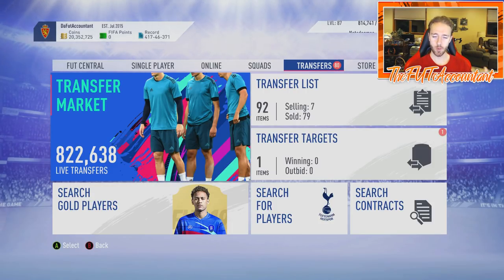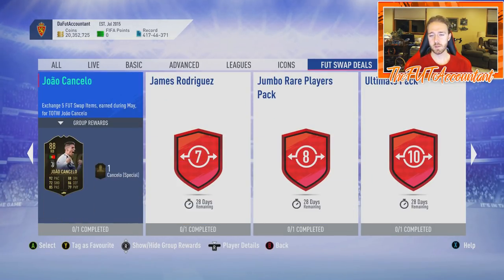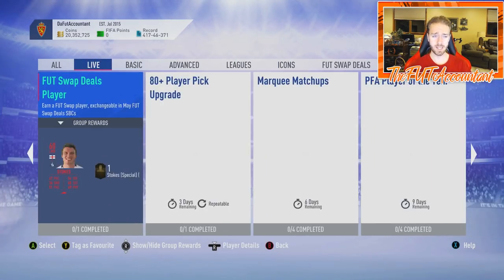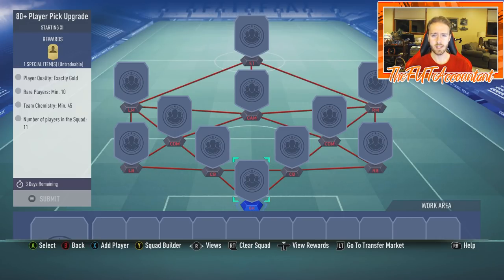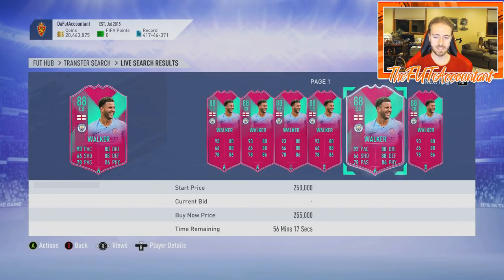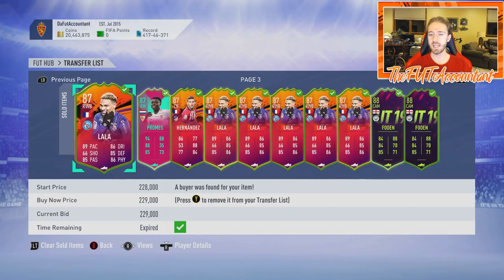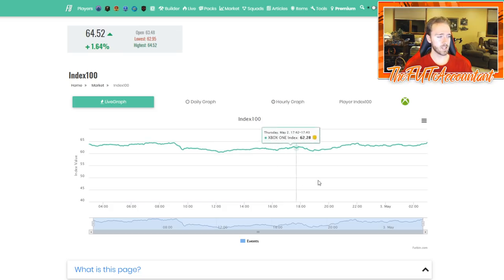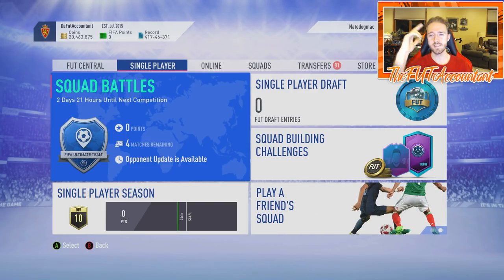NEW FUT SWAP & THURSDAY FLIPPING RESULTS! MARKET TALK! FIFA 19 Ultimate Team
Another month with a base icon pack in FUT Swap and some very nice high rated informs!